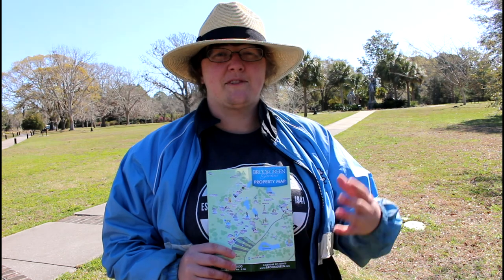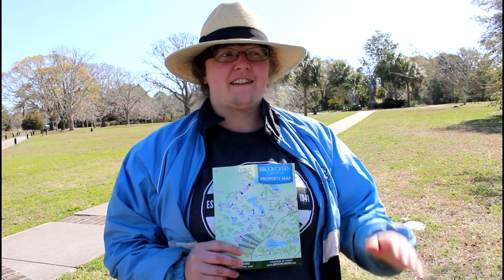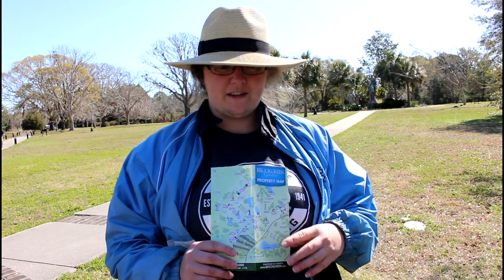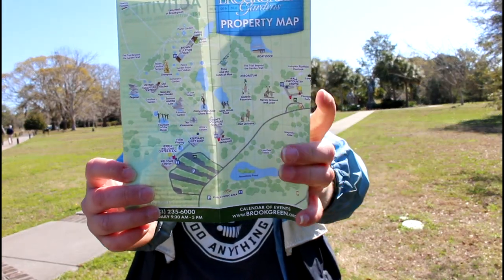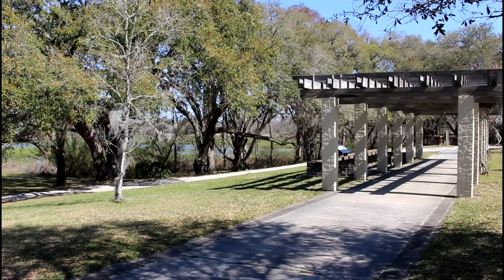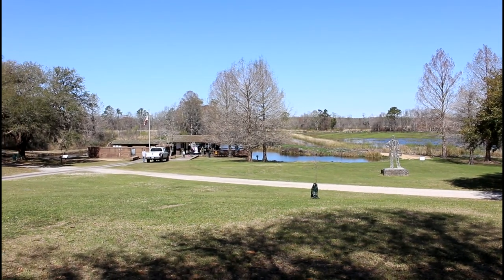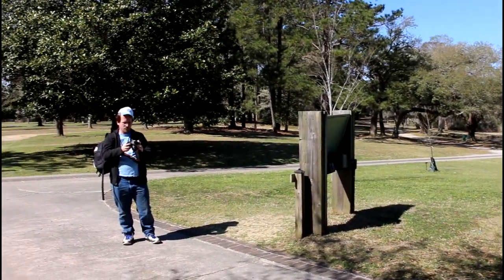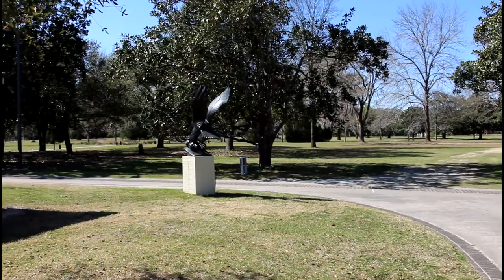Explore Myrtle Beach | Brookgreen Gardens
Brookgreen Gardens has been around for more than 20 years, it's a traditional field trip for school children and an ever changing artistic landscape